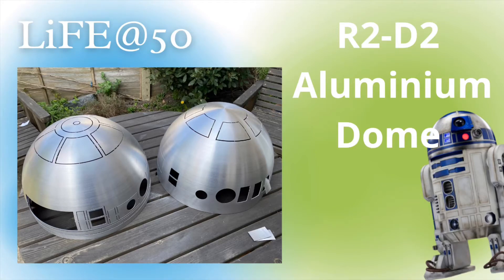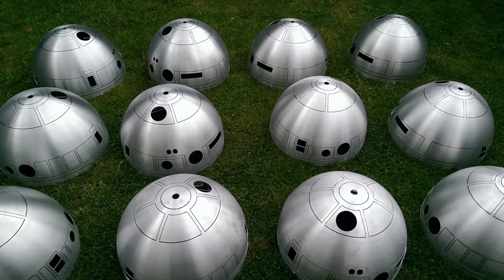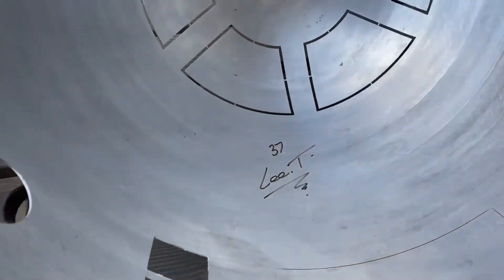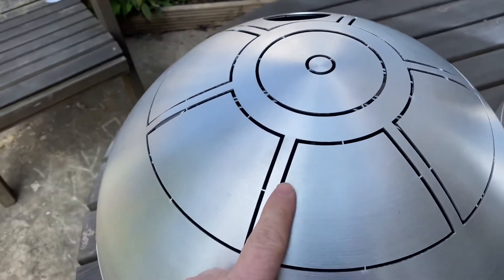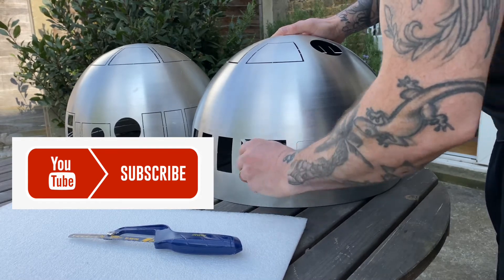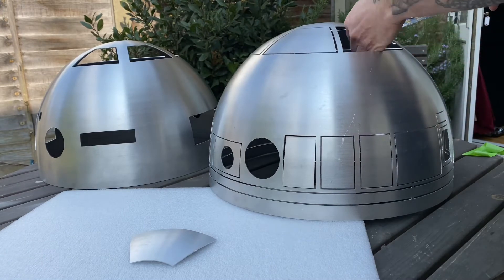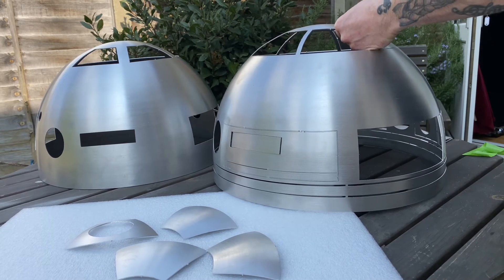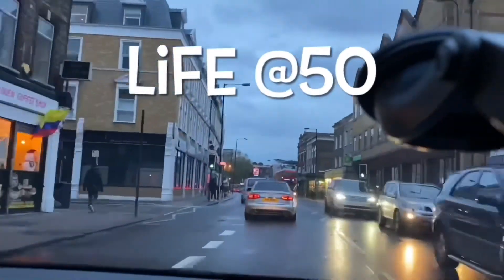Available domes for your screen accurate 1:1 R2-D2 build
In this episode we will take a brief look at the history of available domes and prepare a LeeTee aluminium dome.

If you are interested in building your own Astromech droid

LeeTee dome (UK) look for aluminium parts run

***USE SAFTEY GOGGLES AND GLOVES WHEN WORKING WITH ALUMINIUM